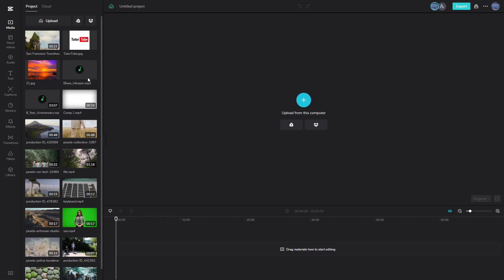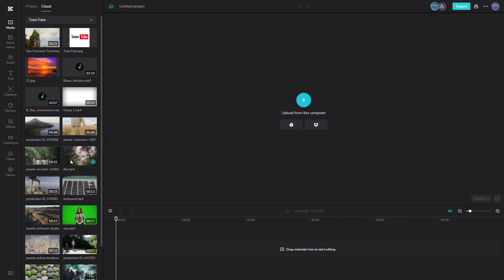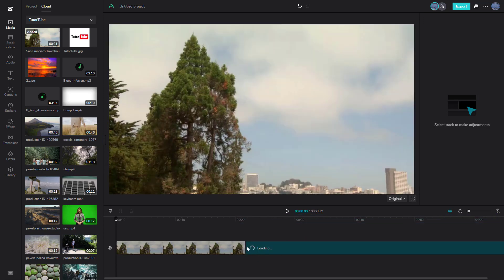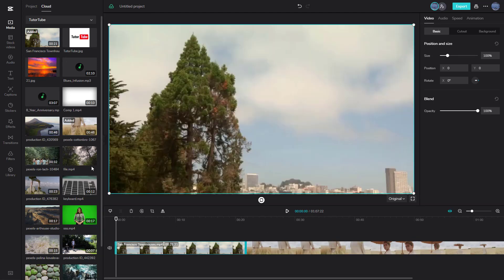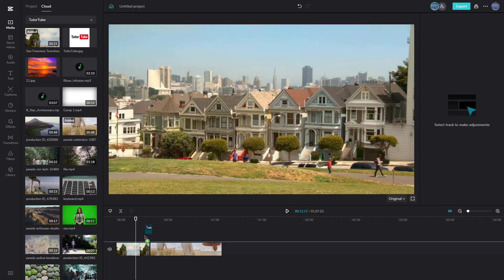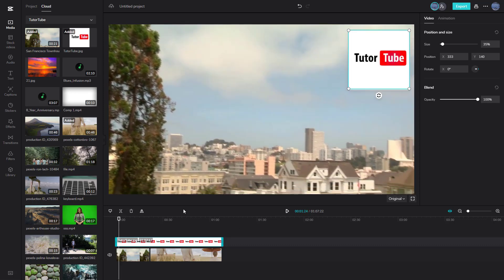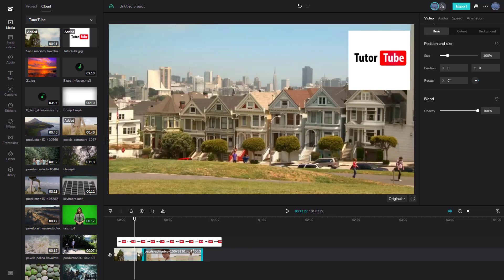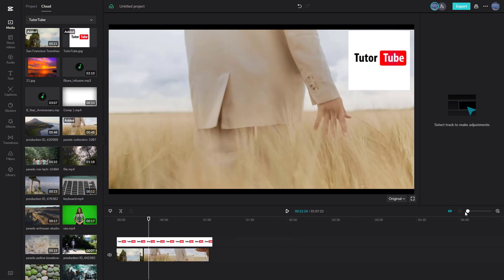CapCut - Lesson 8 - Arranging Media Contents in Timeline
In this tutorial, we will be discussing about Arranging Media Contents in Timeline in CapCut